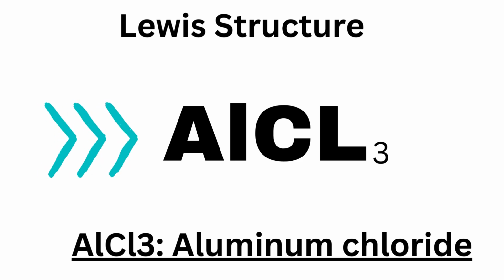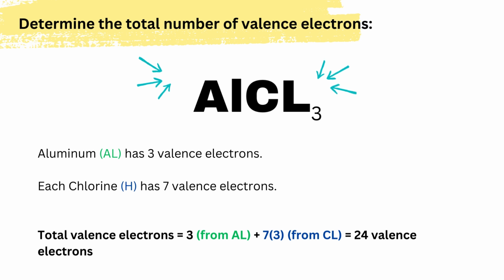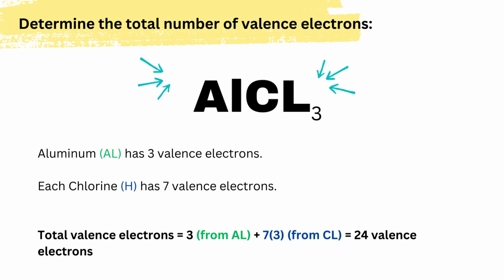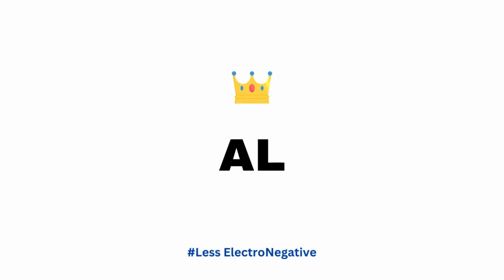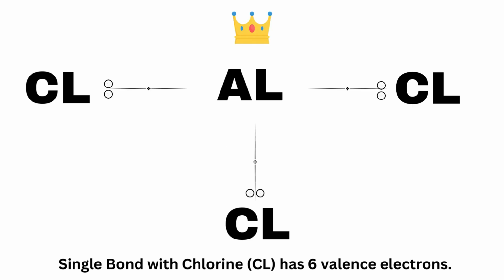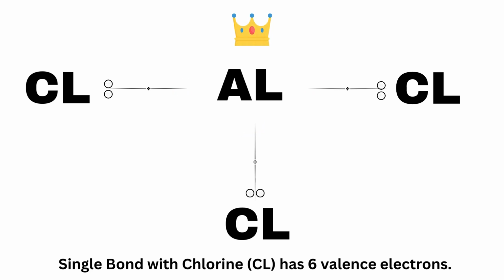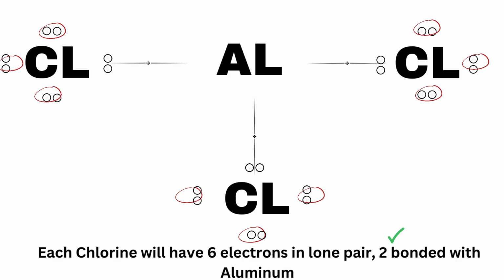Lewis Structure of Aluminum chloride: How to Draw the Lewis Structure for AlCl3: Aluminum chloride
Step-by-step process:

    Determine the total number of valence electrons:
        Aluminum (Al) has 3 valence electrons.
        Each chlorine (Cl) has 7 valence electrons.
        Total valence electrons = 3 (from Al) + 7(3) (from Cl) = 24 electrons.

    Place aluminum (Al) as the central atom: Aluminum is less electronegative than chlorine, so it will be the central atom.

    Form bonds: Aluminum will form three single bonds with each chlorine atom. Each bond consists of 2 electrons (1 pair). Therefore, 6 electrons are used for bonding.

    Distribute the remaining electrons: After forming the bonds, we have 18 electrons left (24 - 6 = 18). These electrons will be placed as lone pairs around each chlorine atom (6 electrons or 3 lone pairs on each chlorine).

    Check the octet rule:
        Each chlorine has 8 electrons (2 from the bond and 6 as lone pairs), so their octet is satisfied.
        Aluminum has only 6 electrons (3 single bonds). Aluminum is an exception to the octet rule and is stable with only 6 electrons in this structure.

Final Lewis structure of AlCl₃:

markdown

    Each chlorine atom has 3 lone pairs (represented by dots).
    Aluminum has 3 single bonds, with 6 electrons in total (not completing the octet but stable in this case).